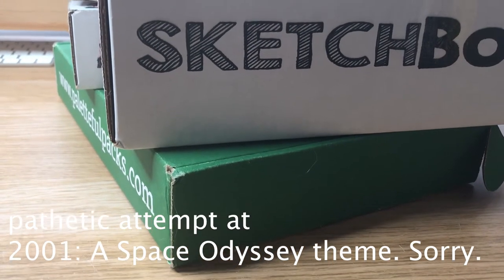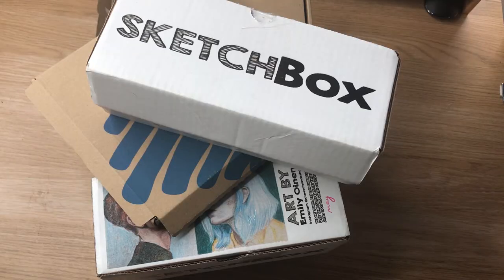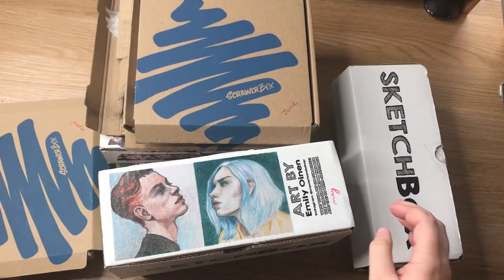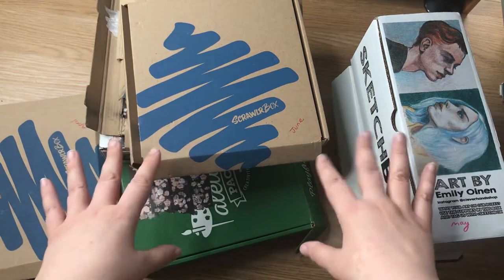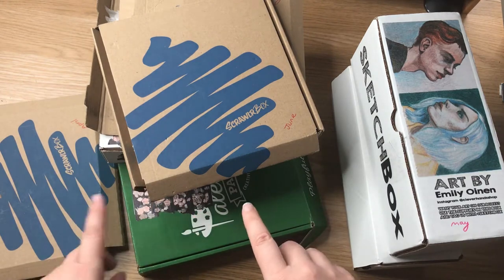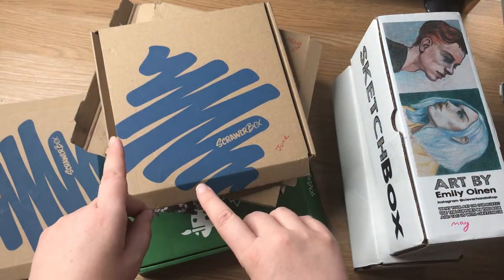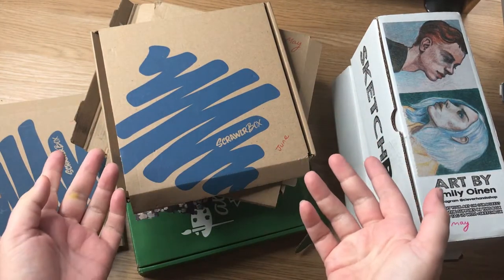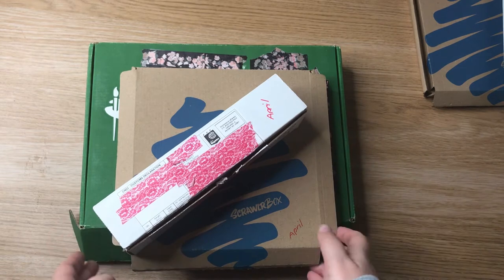Subscription ALL IN!! 9 boxes used together, what can go wrong??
So... I let my subscription boxes build up! I have 9 of them and no chance of making individual videos, so I piled them all together and I'm going to try to use all of it! Wish me luck...

I use Scrawlrbox, Paletteful pack, sketchbook and art snacks boxes.